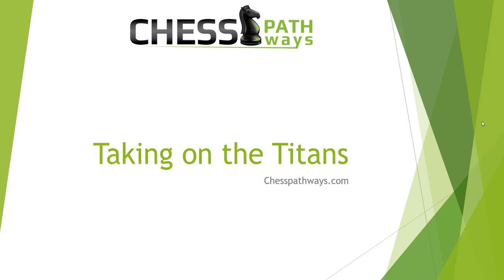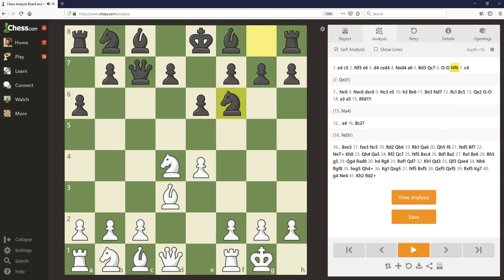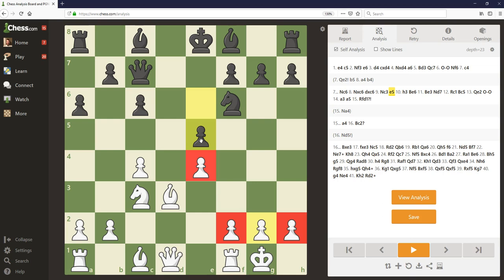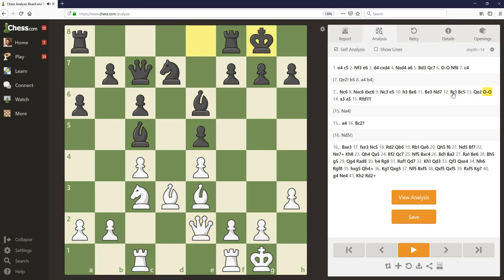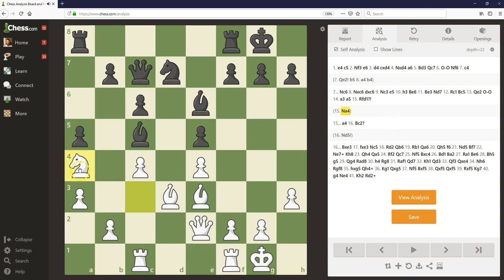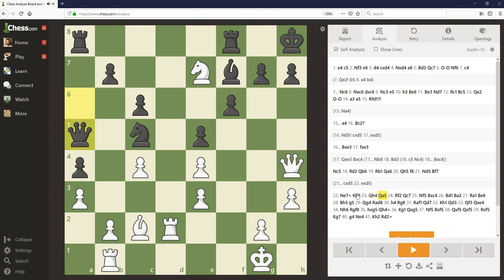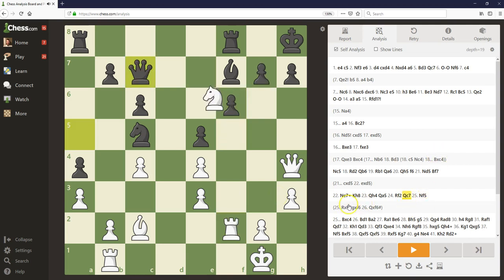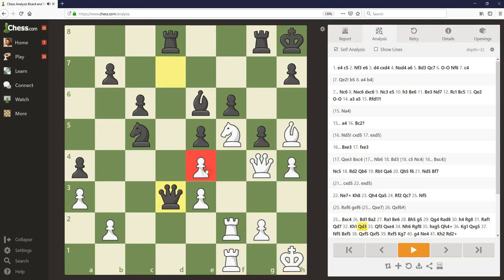Taking on the Titans: vs GM Sergey Kudrin